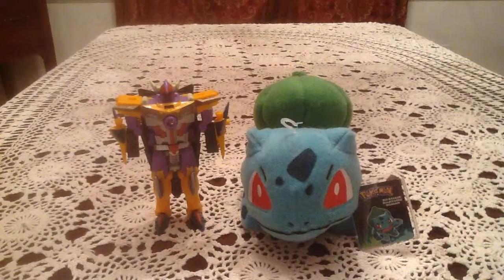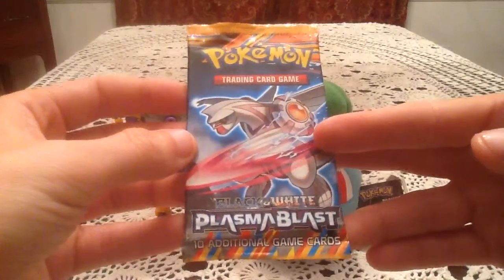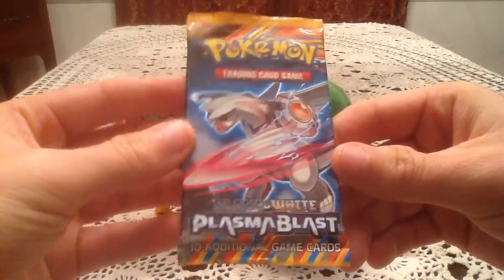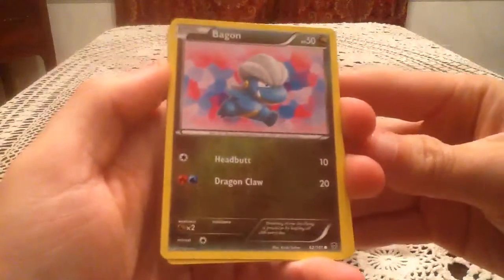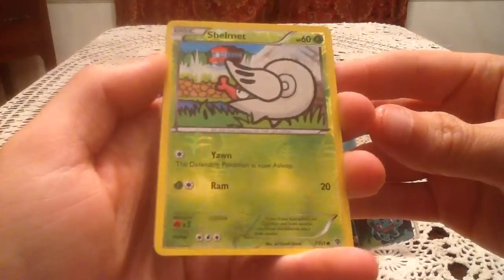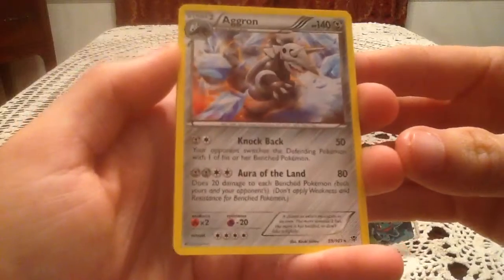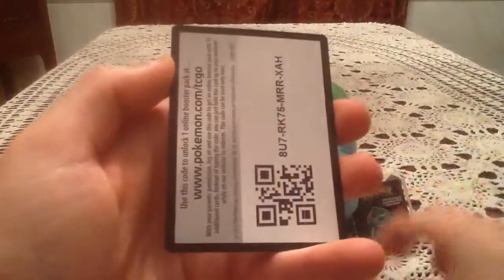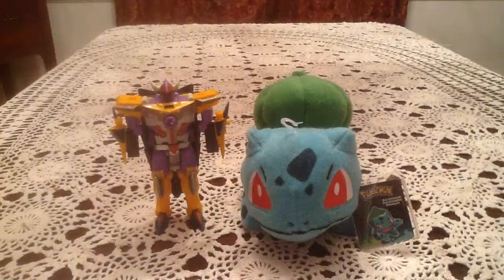Plasma Blast - Big Pack Opening #32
If you wanted to skip one, I'd make it this one. My luck is not with this set.